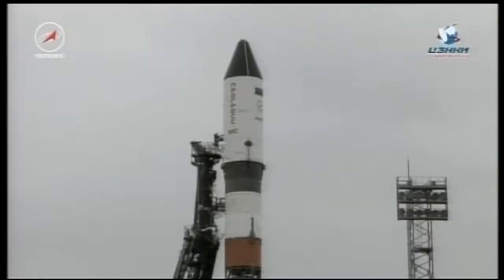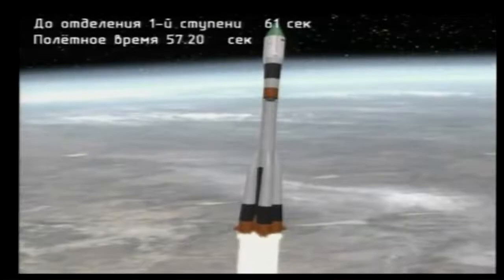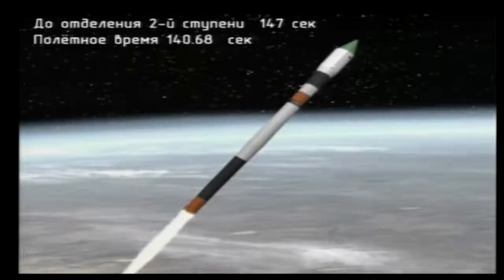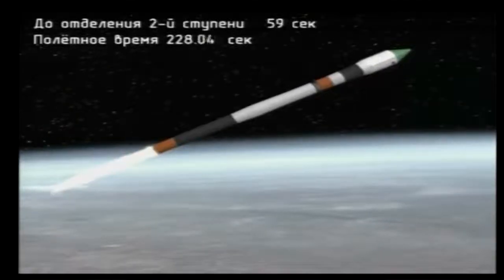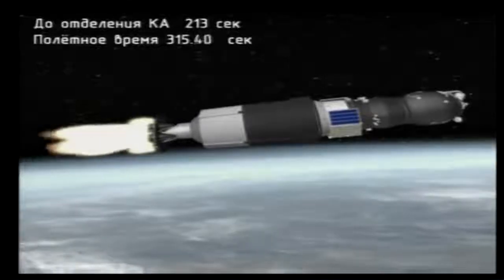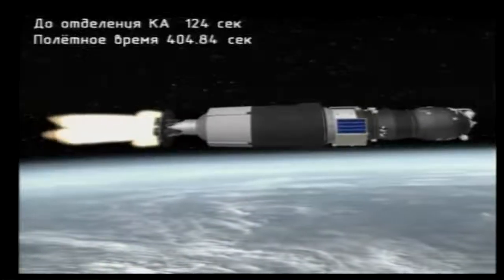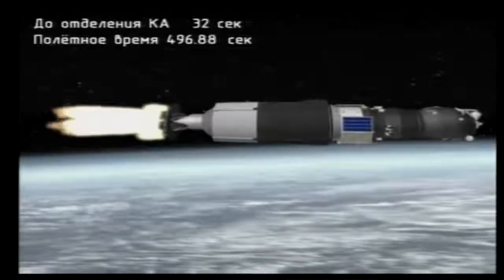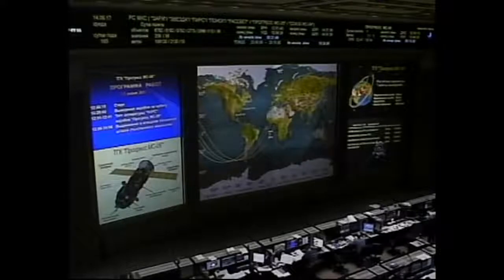Russian Resupply Ship Launches to the International Space Station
The unpiloted Russian Progress MS-06 (ISS Progress 67) cargo ship launched atop a Soyuz booster June 14 from the Baikonur Cosmodrome in Kazakhstan on a two-day journey to the International Space Station. The new Progress, which is carrying three tons of food, fuel and supplies for the residents of the orbital complex, is scheduled to automatically dock to the rear port of the station’s Zvezda Service Module on June 16. It will remain attached to the station through December.

Credit: Roscosmos/NASA